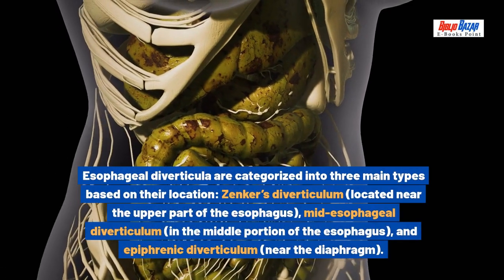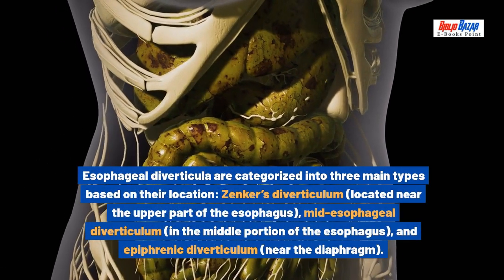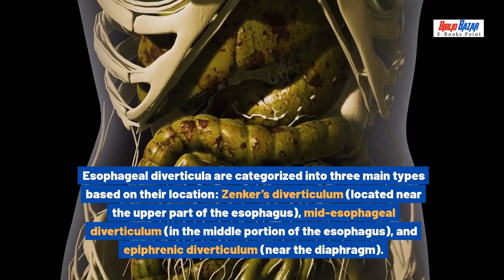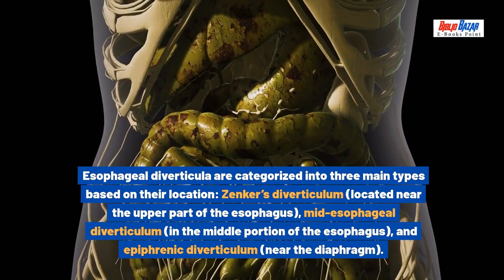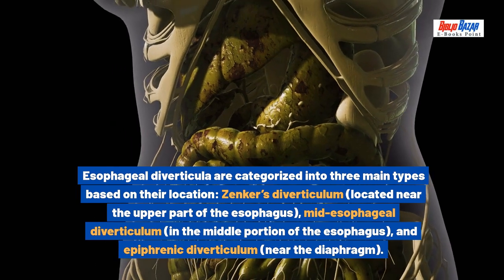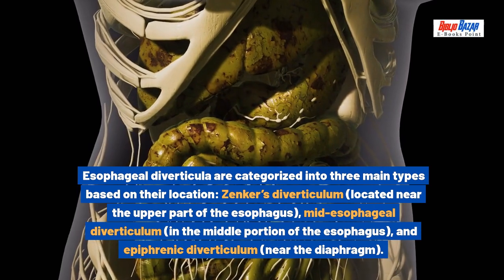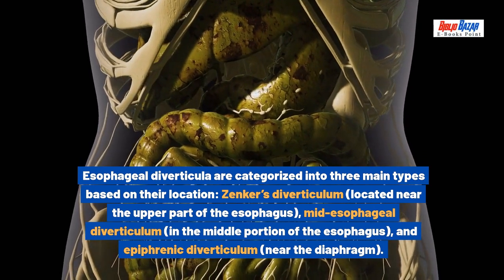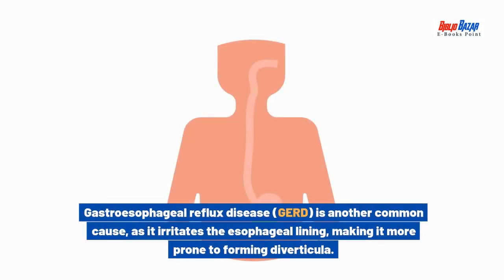Esophageal Diverticula Explained: Causes, Symptoms, Treatment Options | Surgical Care & Nursing Plan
In this video, we dive deep into Esophageal Diverticula, a condition where pouch-like structures form in the esophagus, affecting swallowing and digestion. Learn about the different types of diverticula, common causes, risk factors, and symptoms. We also explore the various treatment options, from dietary modifications to surgical intervention, and provide a detailed look at the nursing care plan for patients post-surgery. If you or someone you know is struggling with swallowing issues, this video is a must-watch!